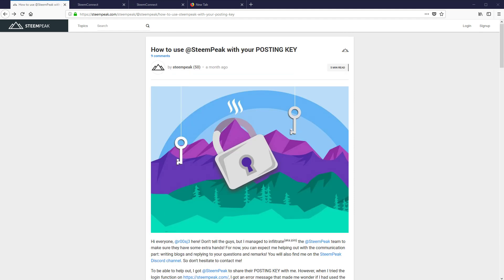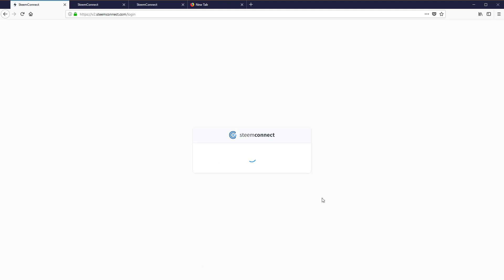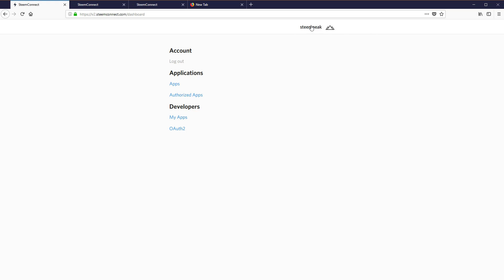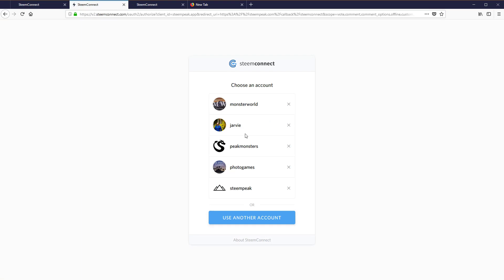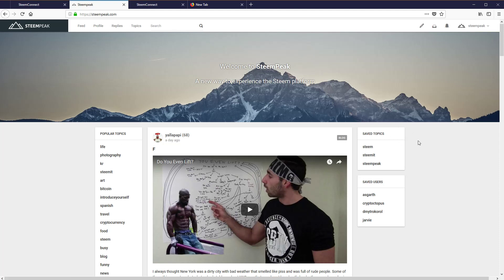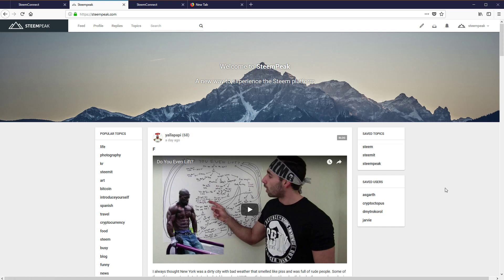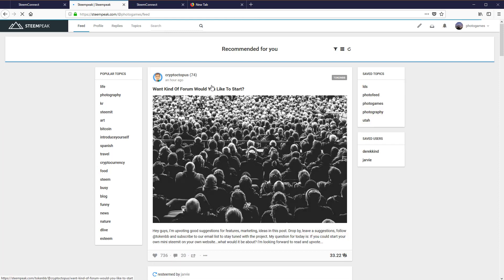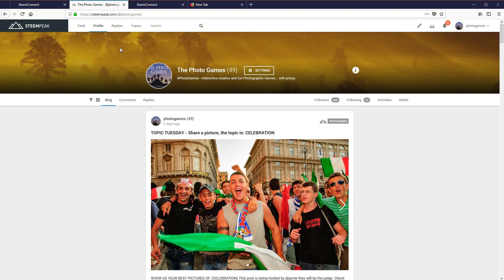SteemPeak Logging in With posting key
There is a work arround to get steemconnect to allow you to LOG IN to SteemPeak.com with a POSTING KEY.

Posting key is much more safe and secure so we encourage people to use this.

The work around takes 30 seconds ... if that.